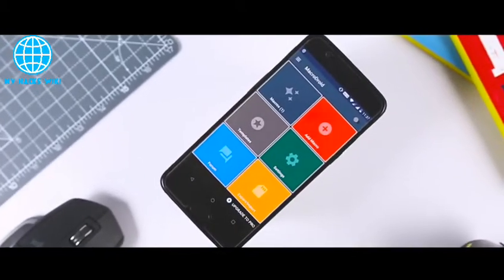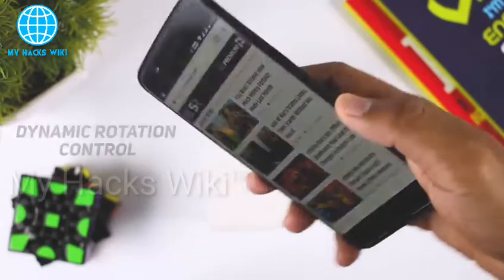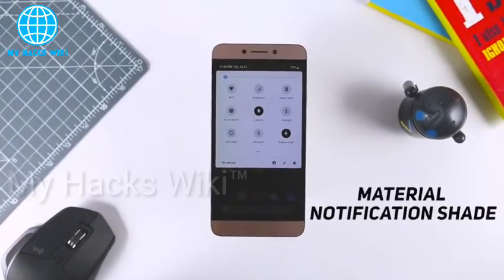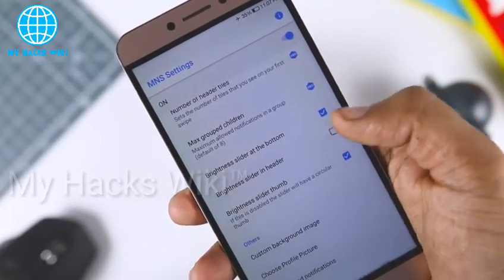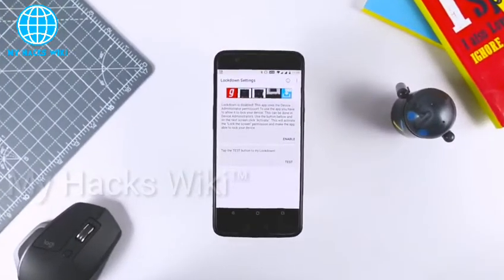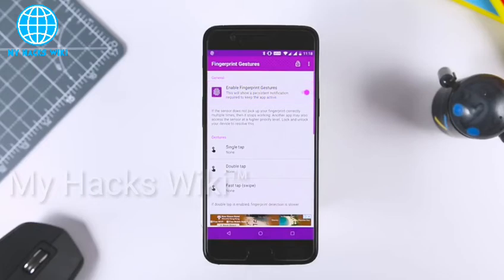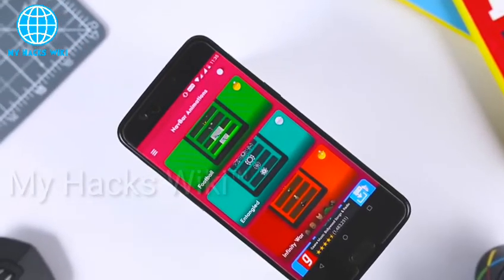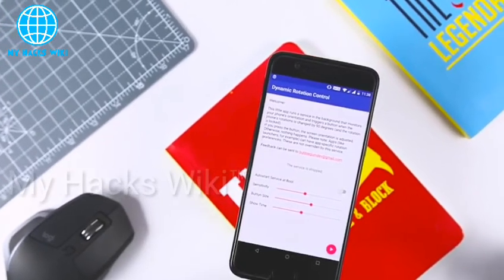Top 10 Android Mods That Can Change Everything Without Root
Altenen. ST + Altenen. CM + Alboraaq.vcom + Altenen.vIS + Altenen .iO

In this Video I will tell you about top 10 Android apps that can modify the device without any root access.

top 10 android mods,
top 10 android mods for magisk,
top 10 android mods that change everything,
top 10 android mods for magisk manager 2018,
gta sa top 10 mods android,
top 10 gta 5 mods android,
top 10 cleo mods android,
top 10 mods de minecraft android,
top 10 mods for android
android mods without root
best android mods no root
android game mods no root
android audio mods no root
terraria android mods no root
gta sa android mods without root
best android mods no root 2018
gta vc android mods without root
android app mods no root
gta 3 android mods no root